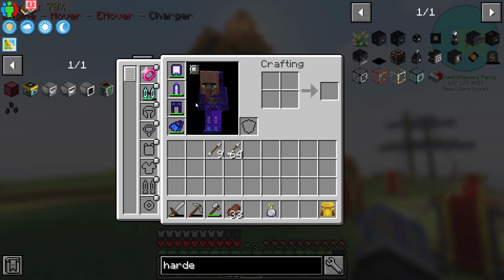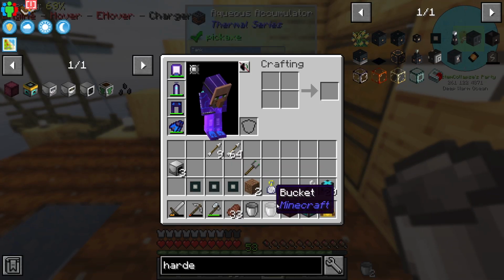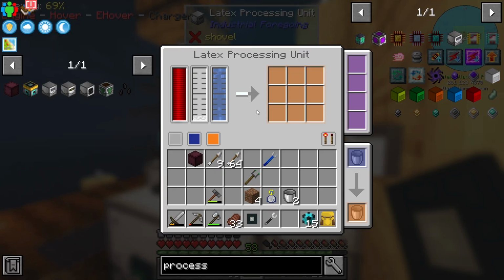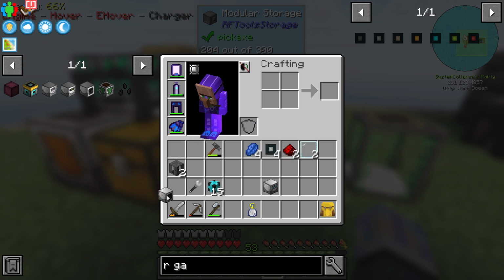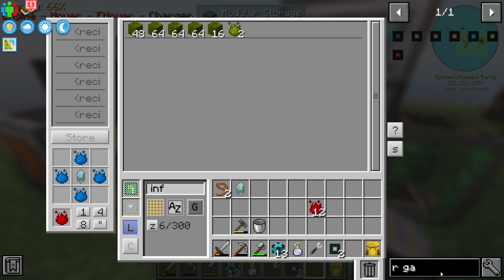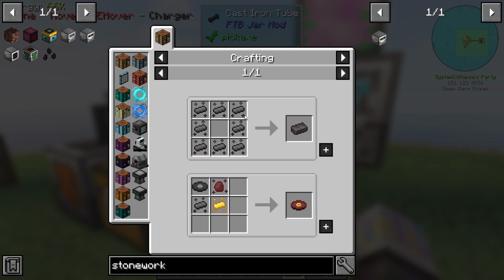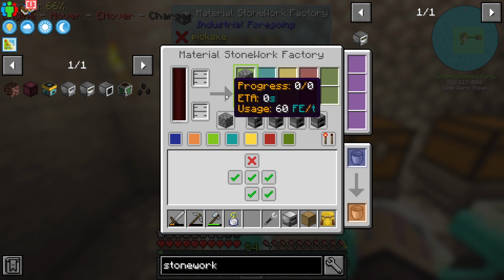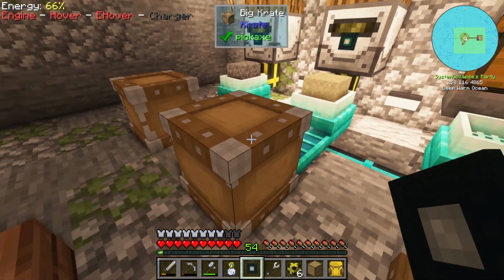FTB OceanBlock - Material Stonework Factory EP7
OceanBlock is a new unique modpack created by the FTB Team inspired by the countless island-based modpacks. Expect many changes to what you’re used to, encounter custom structures within the deep depths of the sea. Experience the true beauty of the obsidian boat, especially in water. With over 550 quests to guide you through this wet and wild journey, you’ll never lose things to do. Nor will you feel bored, with the addition of rafts to
break.

A new addiction can form, the endless hunt for treasures among the infinite oceans. An entirely new crafting system, Tempered jars.
As you follow the quests, diving into new draconic technology. “Enjoy” the lack of ability to swim. Jump into the ocean with a scuba suit. Sluice gravel, sand, dirt, and dust for resources. Dive into this new drenched, world